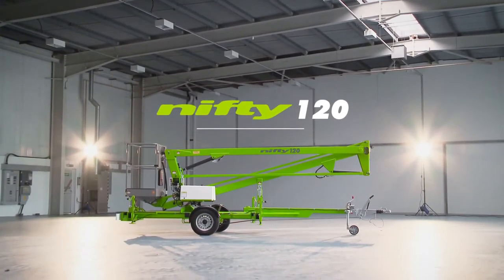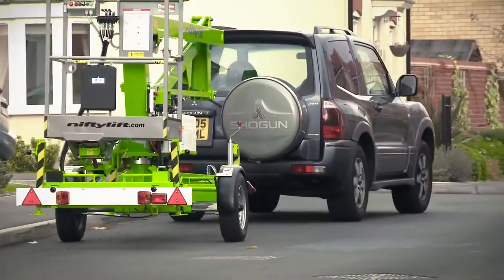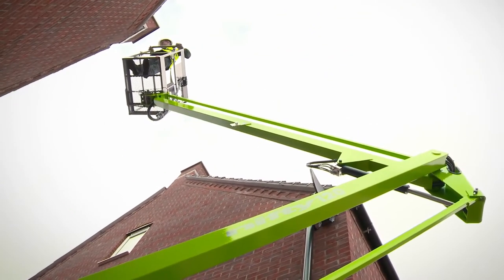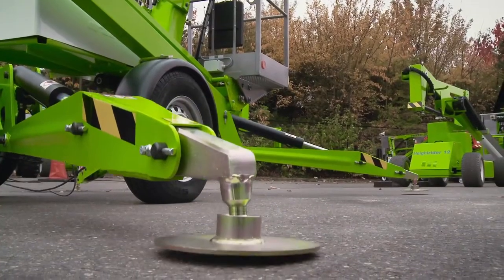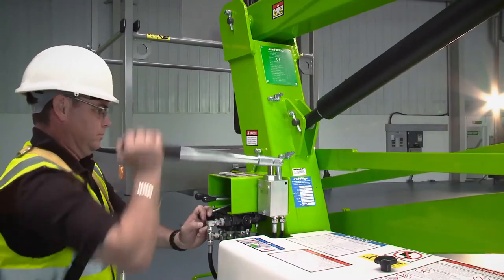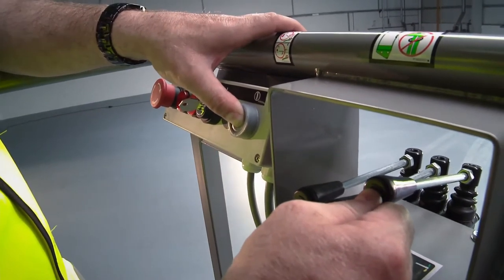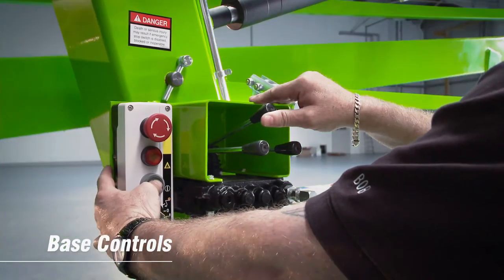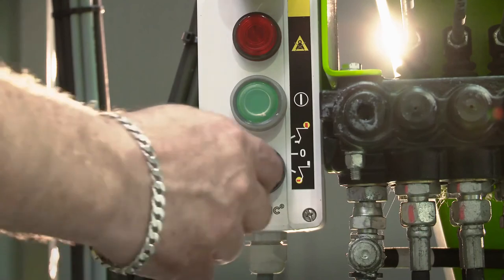Nifty 120 Trailer Mounted Cherry Picker from hirecentres.com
The Nifty 120 is a robust and versatile trailer mounted cherry picker. Offering a 12m (40ft 5in) working height and 5m (16ft 5in) of working outreach, it has retractable axles that allow it to pass through a 1.1m (3ft 7in) wide opening or doorway giving better access to applications. As standard, it comes with manual outriggers which are cost effective and simple to setup, but there is also a hydraulic outrigger option to help save time and energy when setting up.